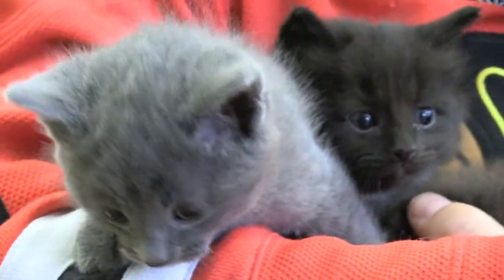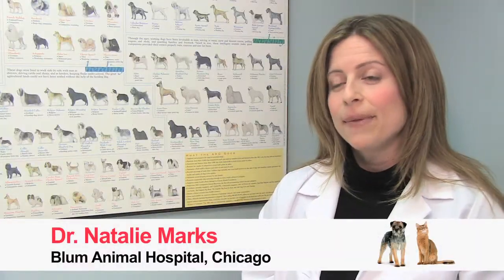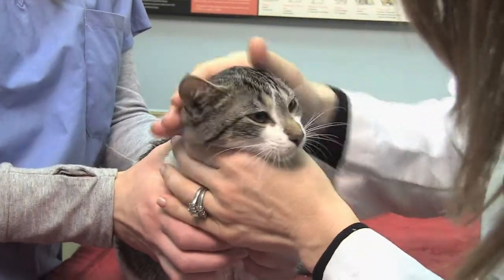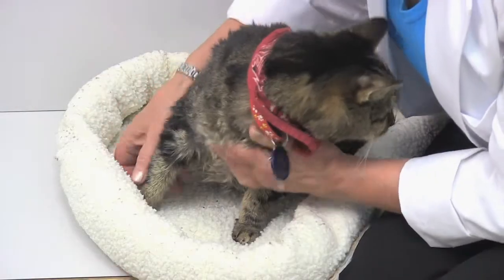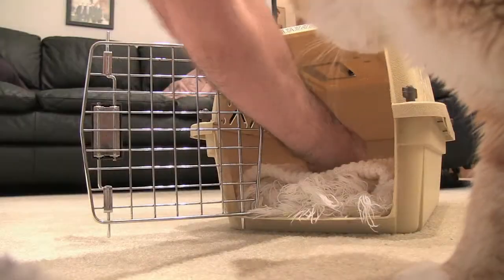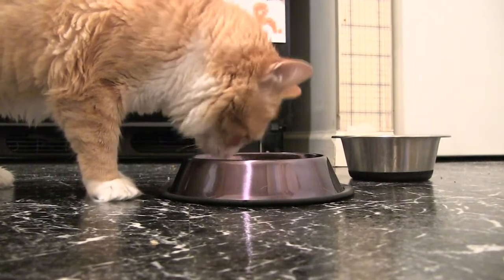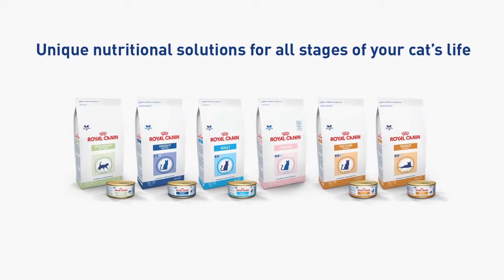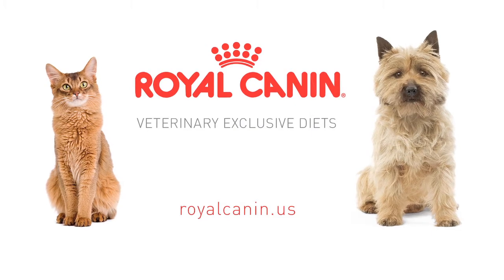Cat Health and Wellness Tips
Cats are fantastic pets. But like all animals, they have specific nutritional needs.
At Royal Canin we obsess over these kinds of details to create the best food for a cat’s unique needs. Our cat food for Maine Coons support bone and joint health. Our food for Persians is designed to maintain a beautiful coat and has a special kibble shape that makes it easier to eat. And all our food is 100% complete and balanced nutrition and 100% satisfaction guaranteed.
As a global leader in pet health nutrition, Royal Canin recognizes that every cat is unique. Working with our scientists, nutritionists, and a professional network of veterinarians and breeders, we create cat food made up of over 50 nutrients in precise balance to provide healthy and wholesome food for cats of different sizes, ages, breeds, lifestyles, and special needs.
Royal Canin USA works to improve the lives of cats by pushing the boundaries of innovation to strengthen the link between pet health and nutrition. We tailor precise nutritional formulations to the real needs of individual breeds, at different life stages and in different lifestyles.
Only in this way and only with this level of precision and obsession can we transform every individual cat into the magnificent animal it has the potential to be.